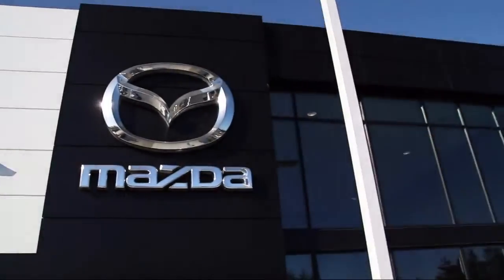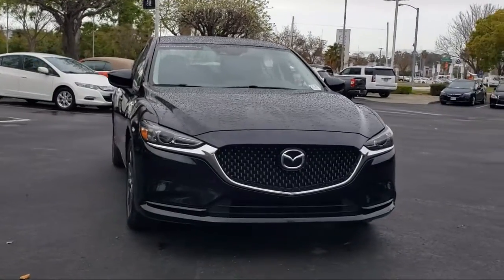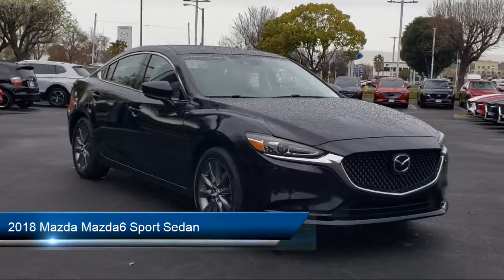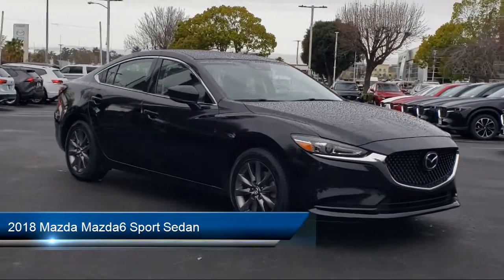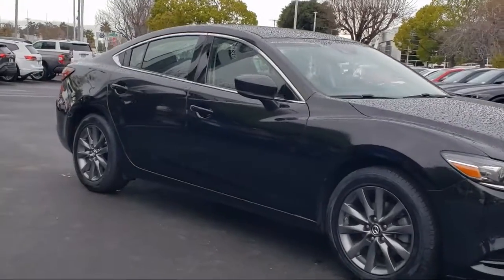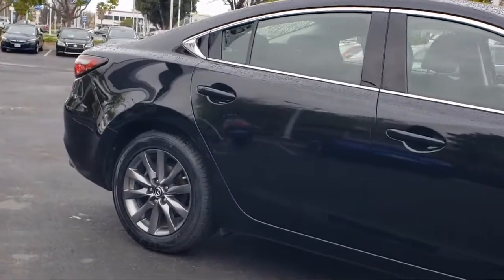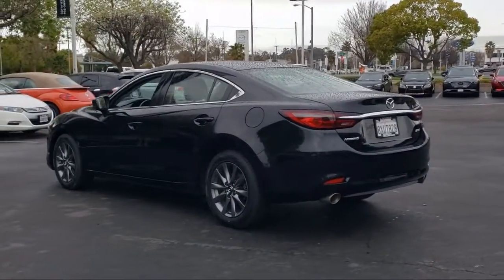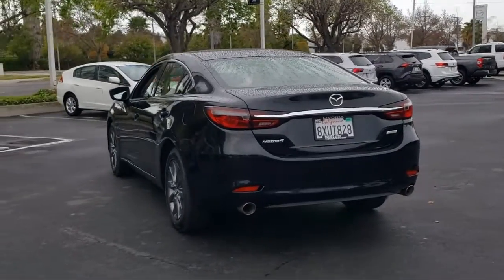2018 Mazda Mazda6 Sport Sedan San Jose Palo Alto Hayward San Mateo Fremont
2018 Mazda Mazda6 Sport Sedan Stock Number: M2126 Vin:JM1GL1UM2J1320540.

Fremont Mazda
39800 Balentine Drive